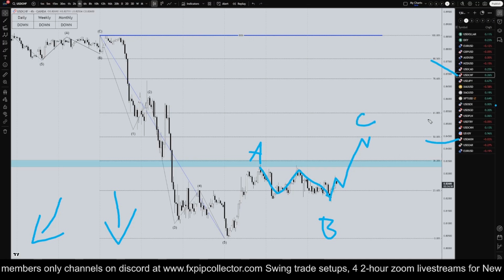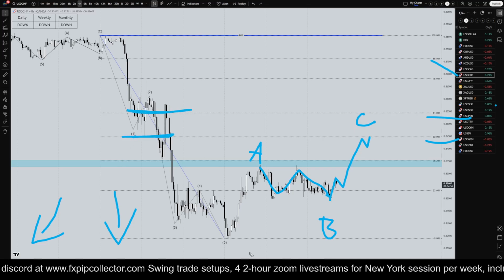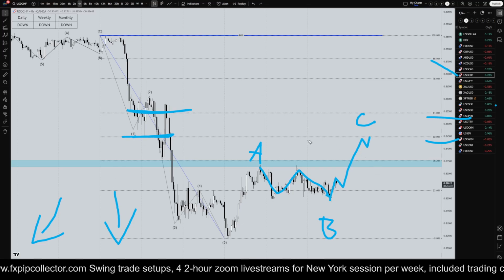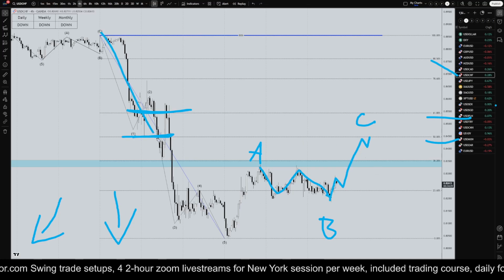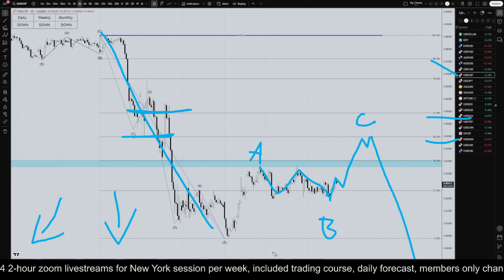USDCHF Forecast and Technical Analysis for May 8, 2025